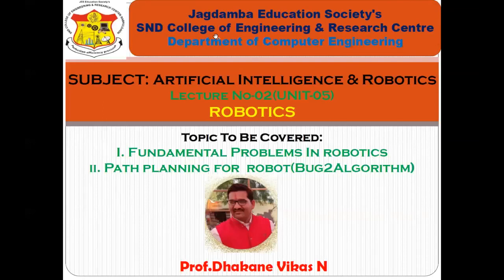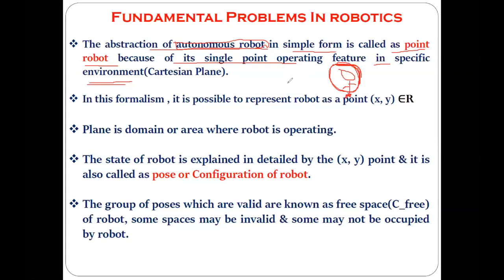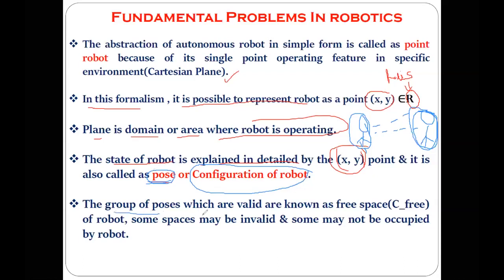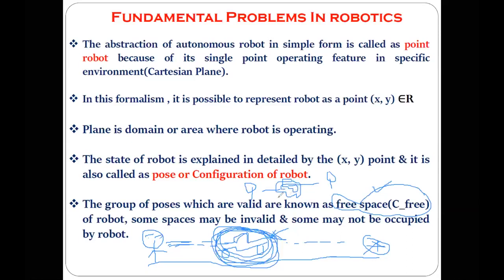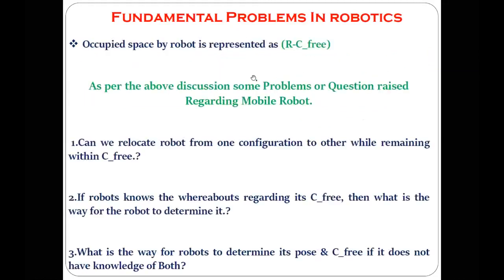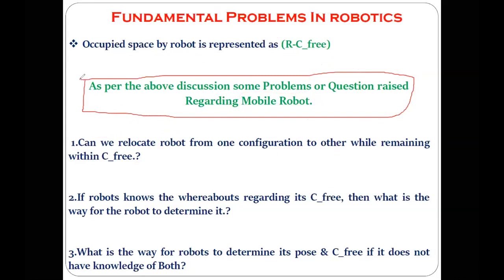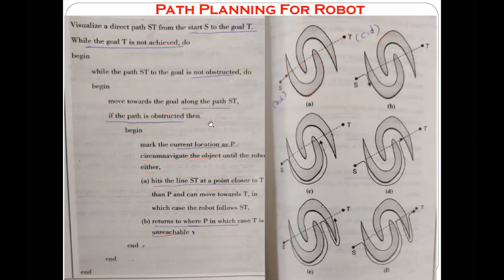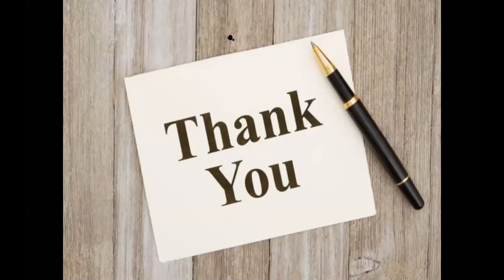Fundamental problems of Robotics Path Planning for Robot Point Robot